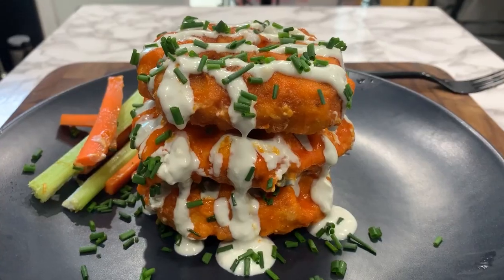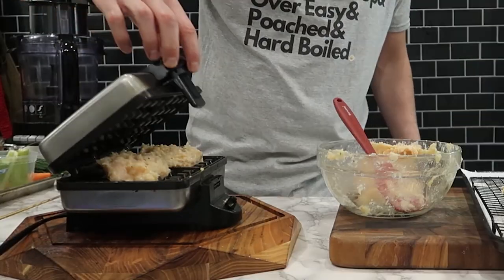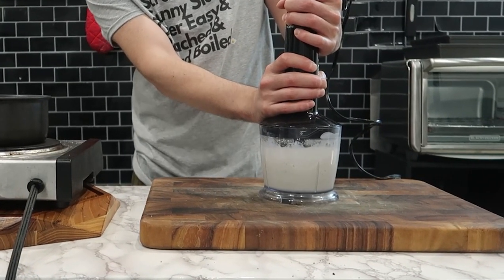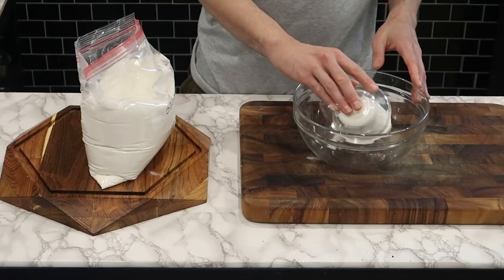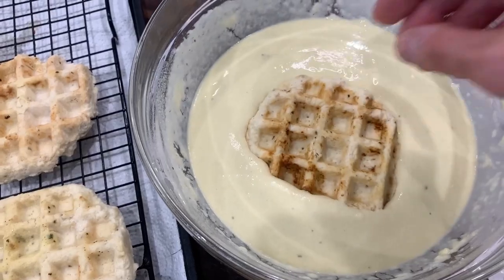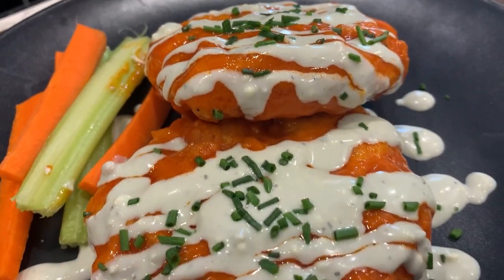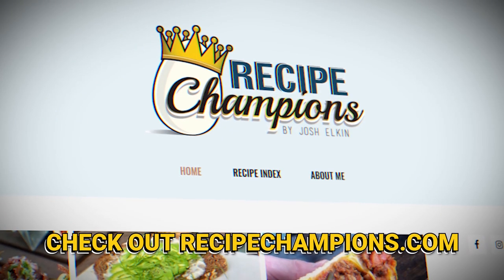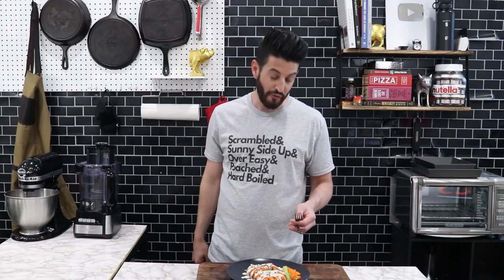Waffles Made Out of Chicken?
This is how you turn chicken into waffles, with blue cheese and Buffalo sauce!